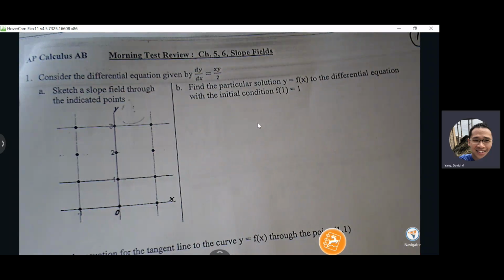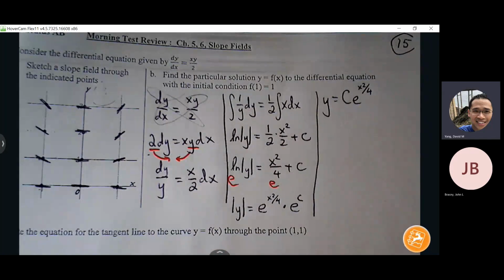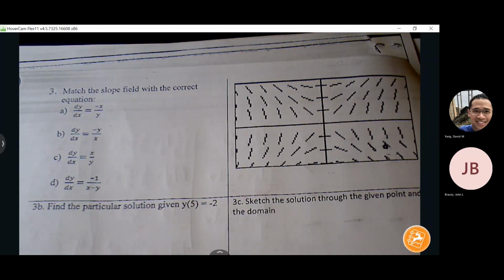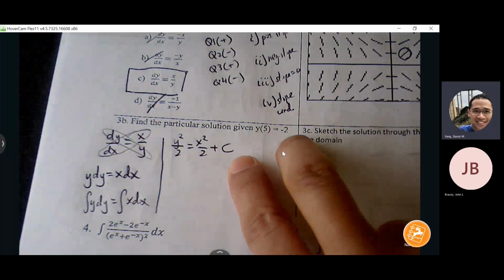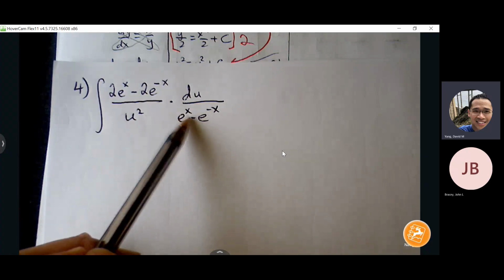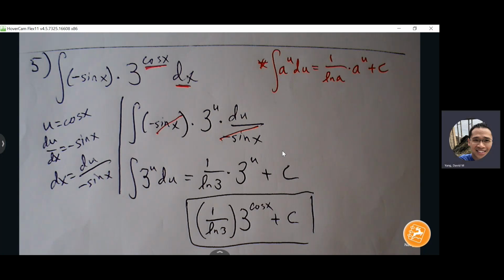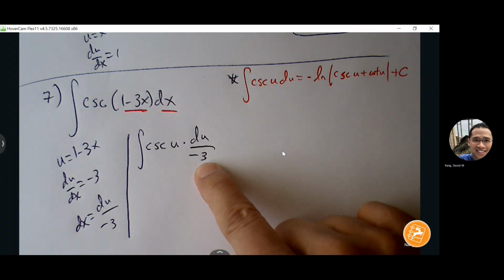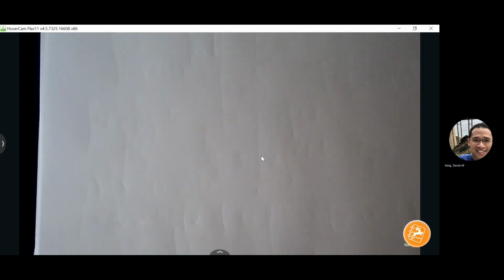Ch 5, 6 Differential Equations Test Morning Help Session WS 3